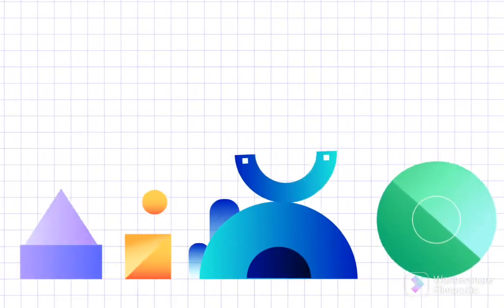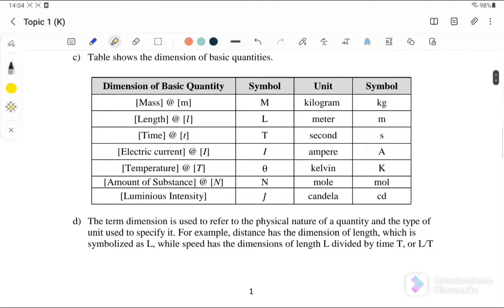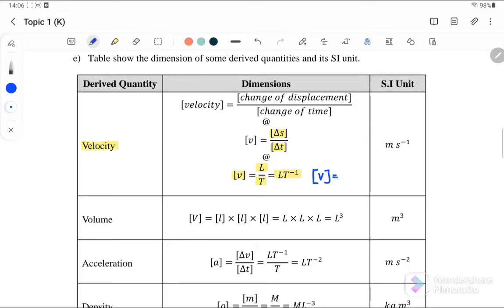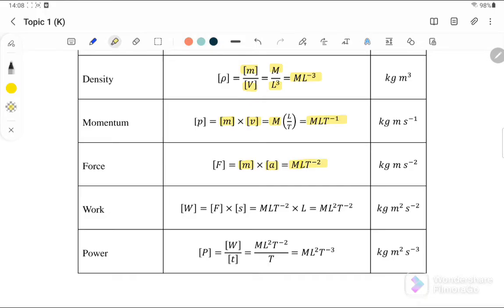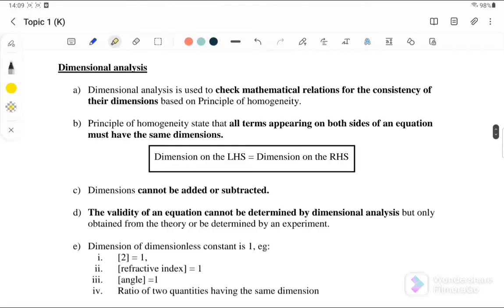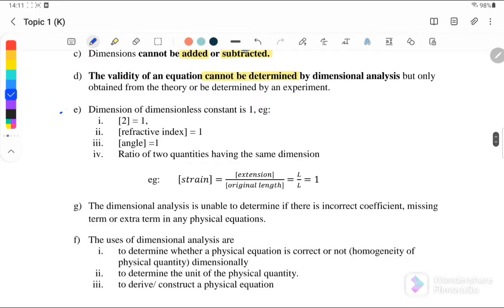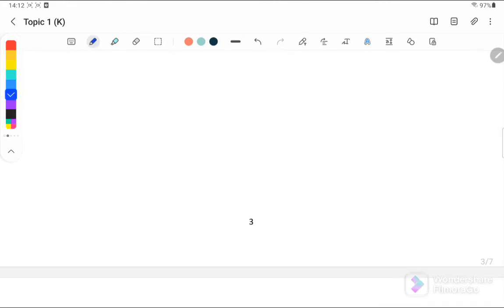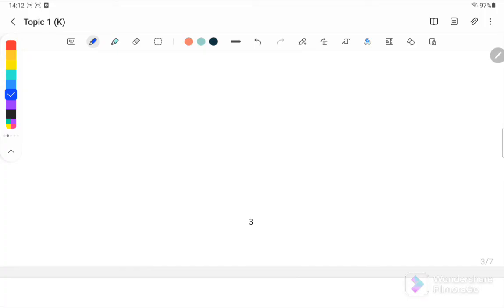1.1: DIMENSIONS OF PHYSICAL QUANTITIES || PHYSICAL QUANTITIES AND MEASUREMENT || SP015 || PHYSICS